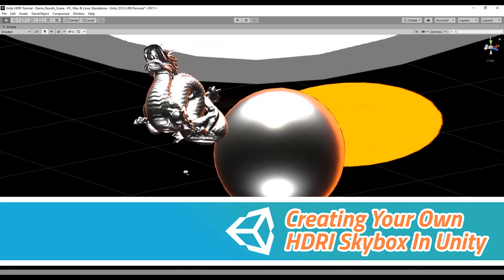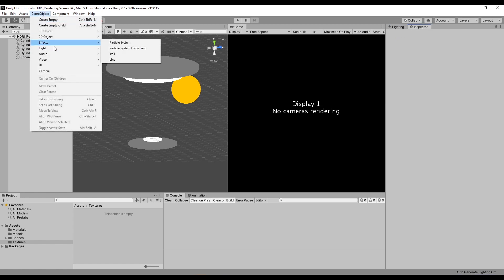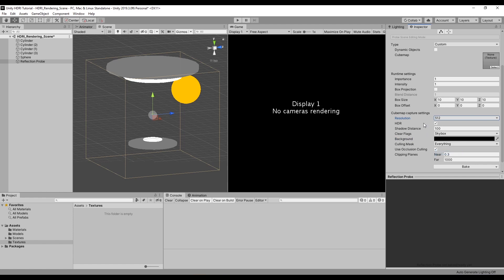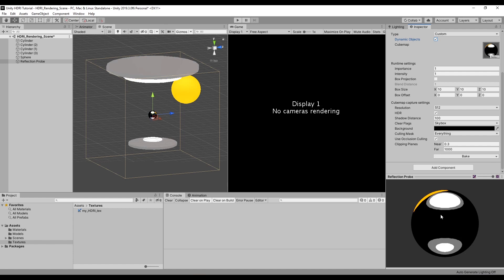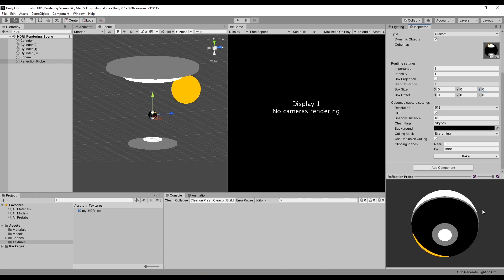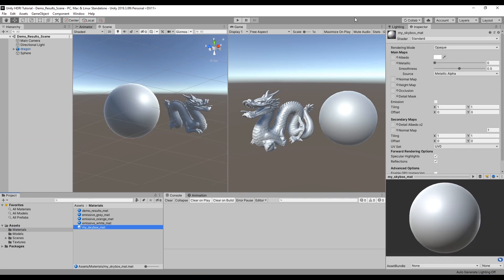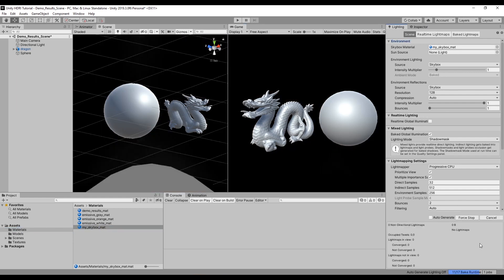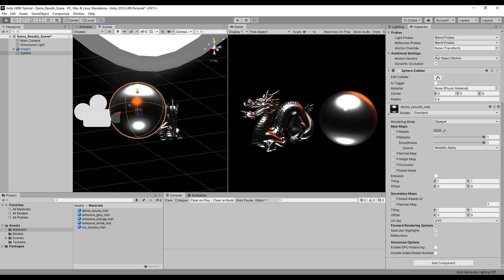Creating Your Own HDRI Skybox in Unity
Skyboxes are used for reflections and for lighting your scenes. Here's a quick beginner/intermediate tutorial on how to render your own custom HDRI skyboxes in Unity by baking reflection probes.